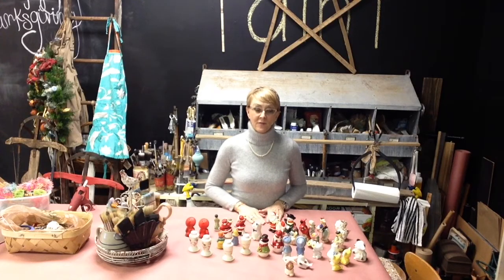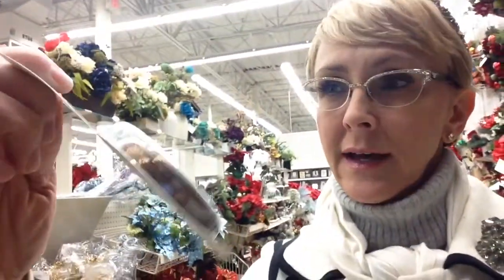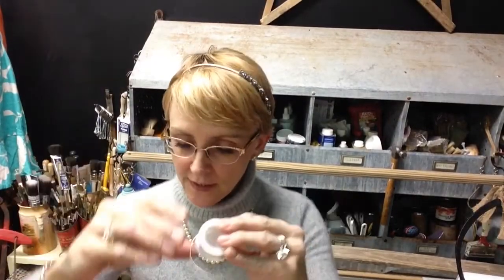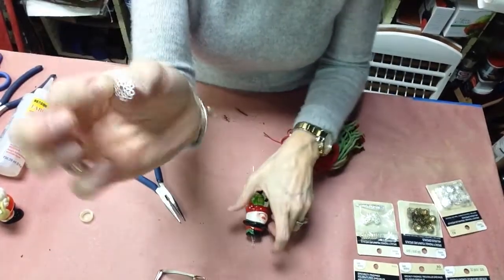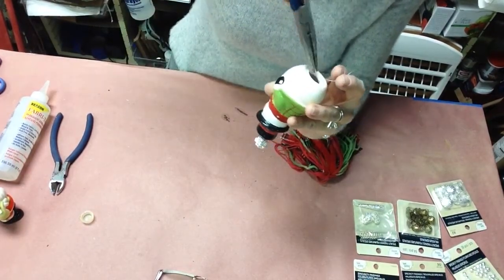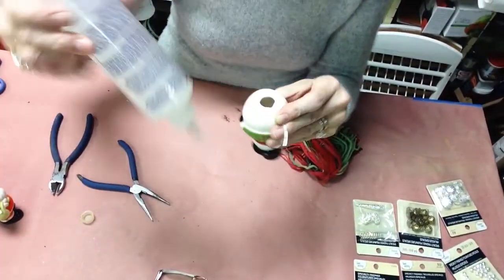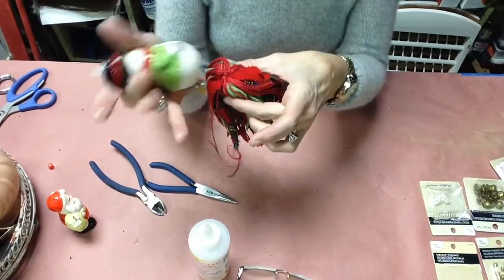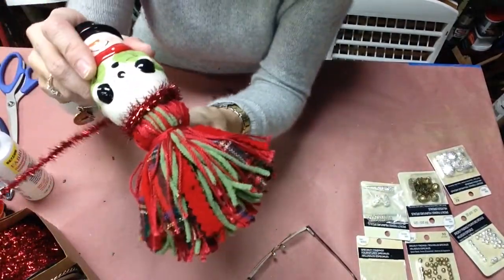Salt & Pepper Shaker Tassel DIY PART 1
How to make a tassel or Christmas ornament out of salt & pepper shakers. This video is Part 1. To view the second video on how to make your own tassel,